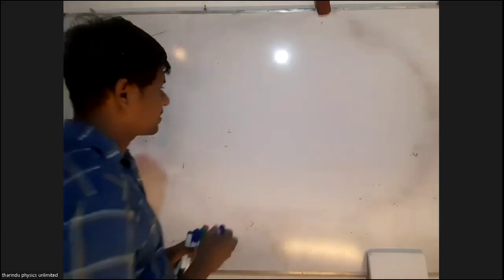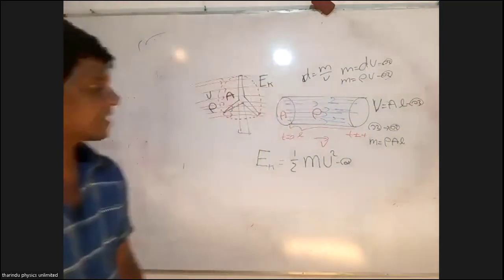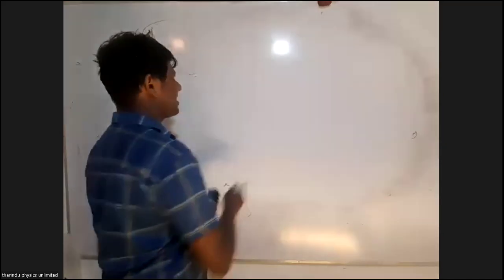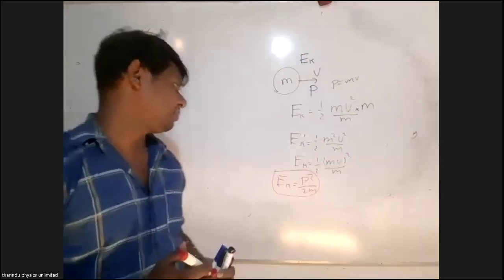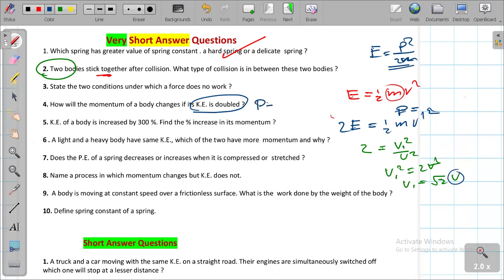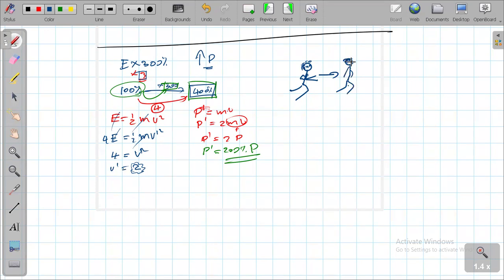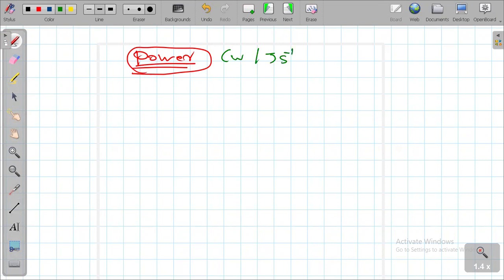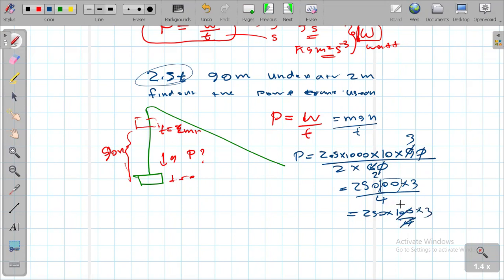Work Energy And Power theory 2025